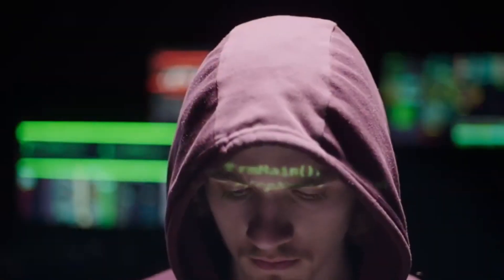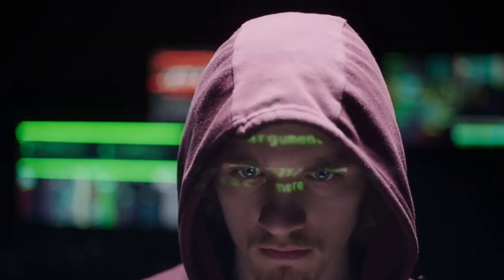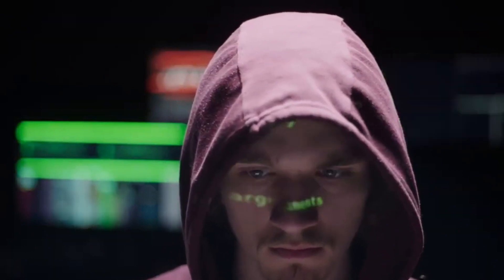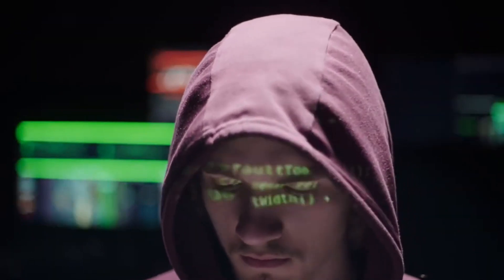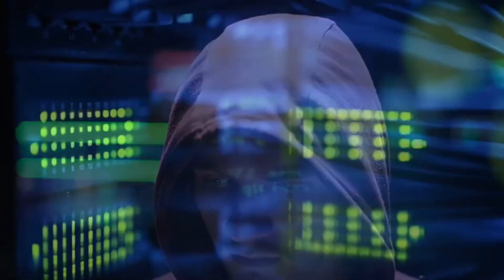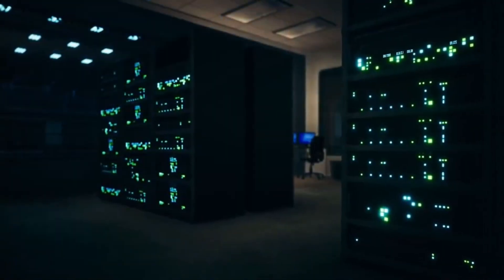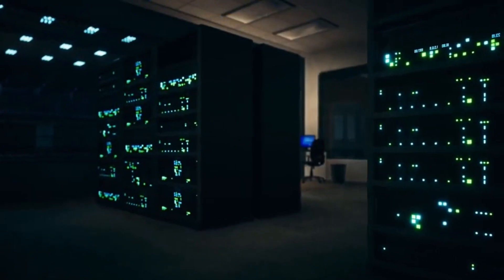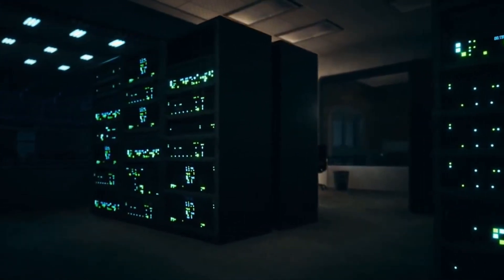Using artificial intelligence to find anomalies hiding in massive datasets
in todays one we take a look at how a new machine-learning technique could pinpoint potential power grid failures,
or cascading traffic bottlenecks in real time.

Identifying a malfunction in the nation’s power grid can be like trying to find a needle in an enormous haystack.

Hundreds of thousands of interrelated sensors spread across the U.S. capture data on electric current,
voltage, and other critical information in real time,
often taking multiple recordings per second.

ANTV